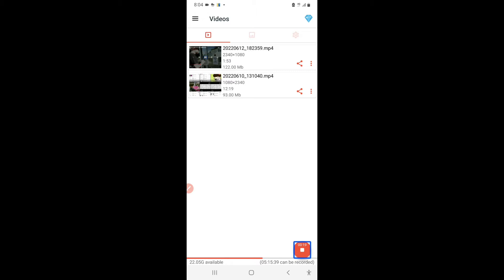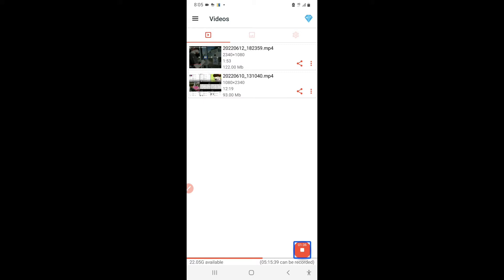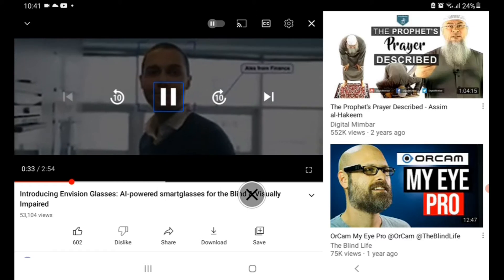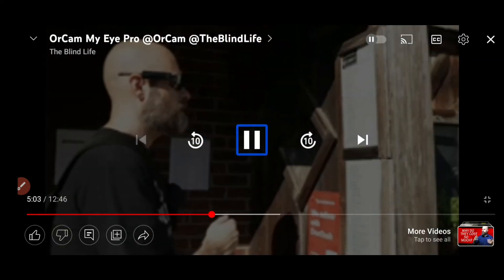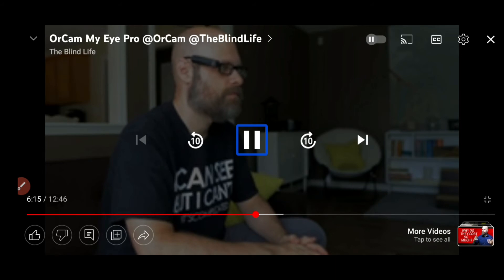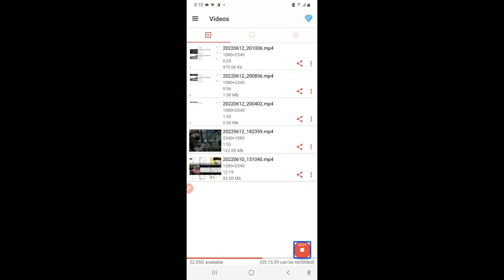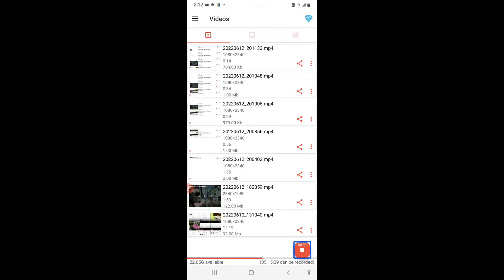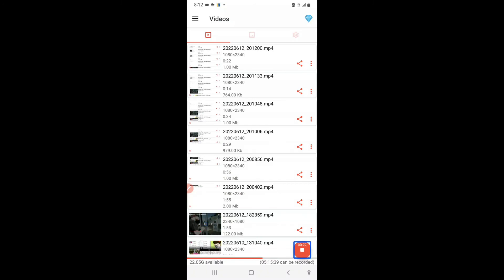Smart glasses, empowering the blind and the visually impaired community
Purchase OrCam - Change your life by buying the world's best AI assitive device
Purchase invision glasses